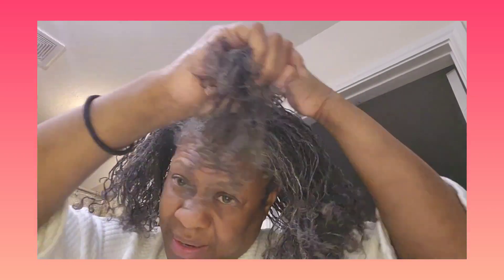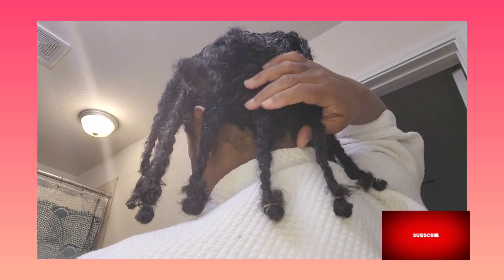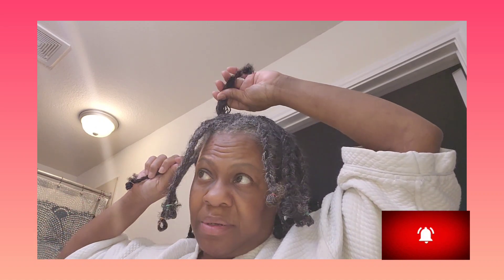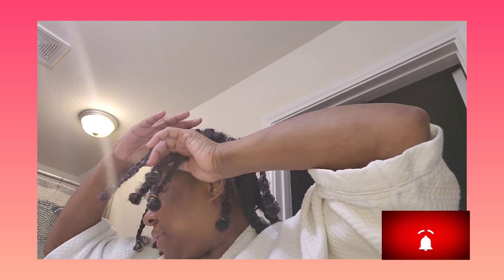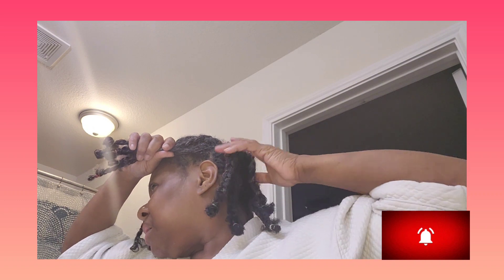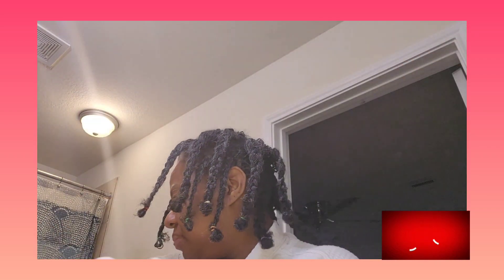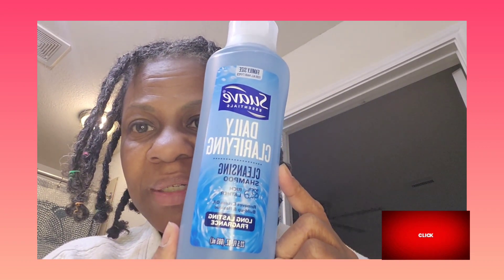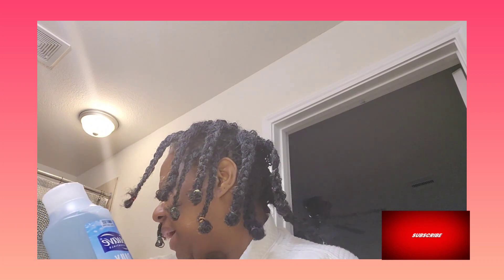First Sisterlocks Wash Day